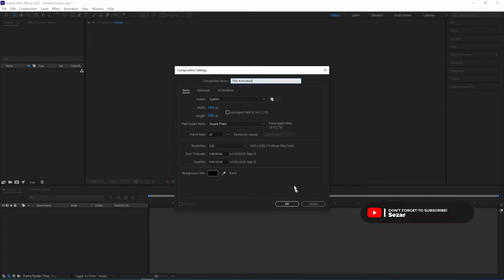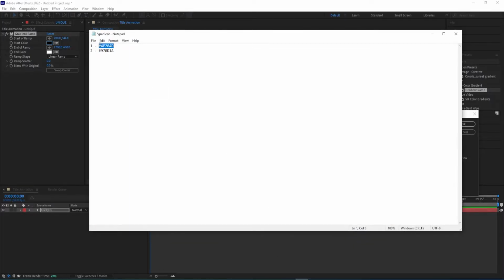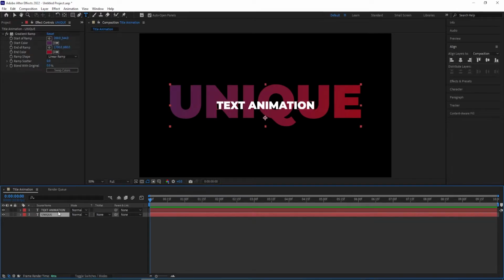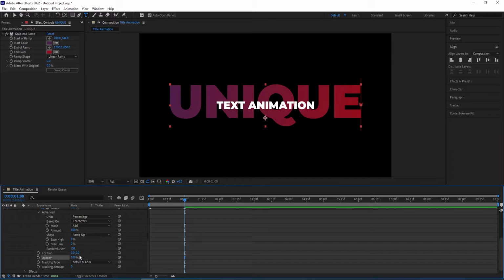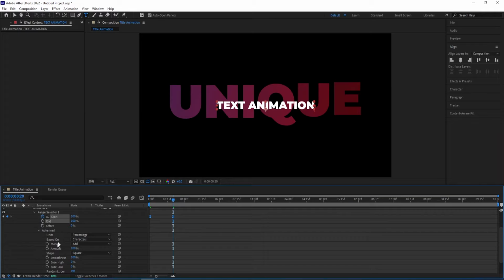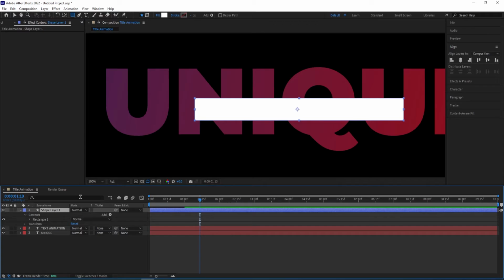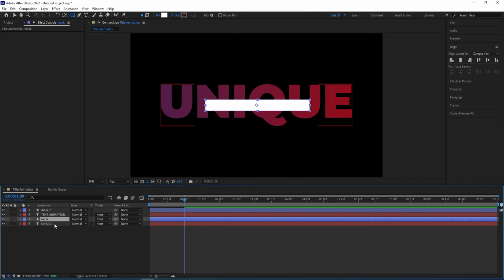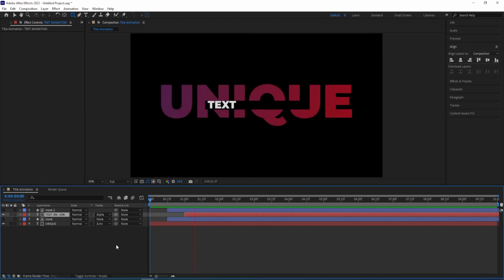Smooth Title Animation - Text Animation - After Effects Tutorial (Text Reveal)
In this tutorial we create a smooth title animation inside of After Effects.

By watching this video you will learn some tips and tricks on how to animate a text as well as text reveal and title intro for your next project.